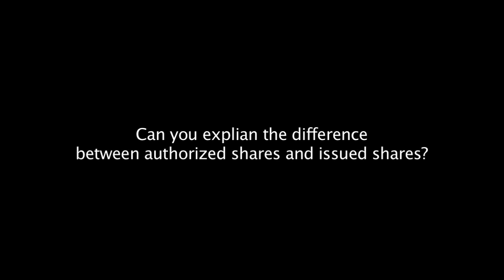eMinutes - Can you explain the difference between authorized shares and issued shares?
Can you explain the difference between authorized shares and issued shares?